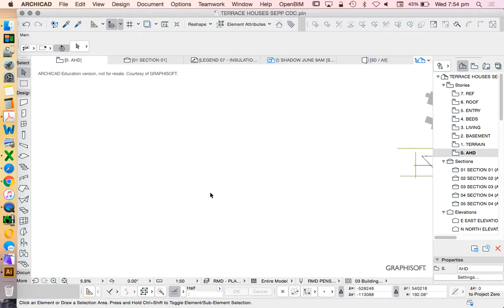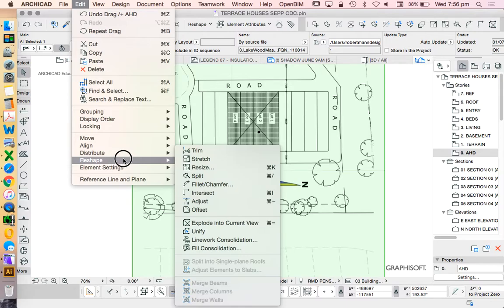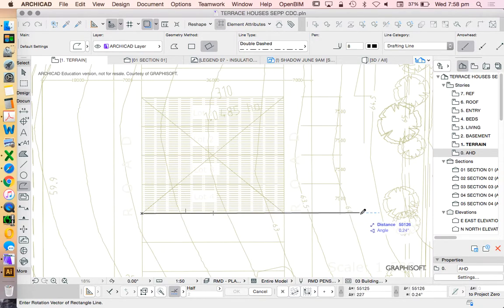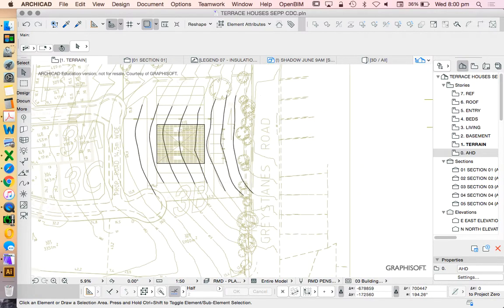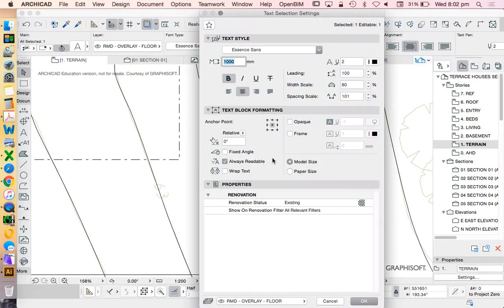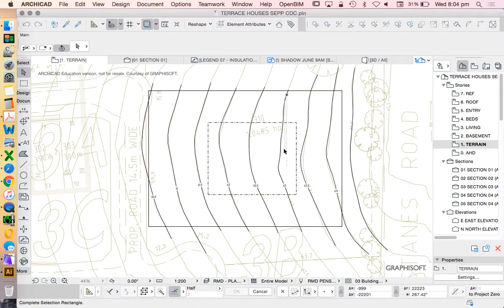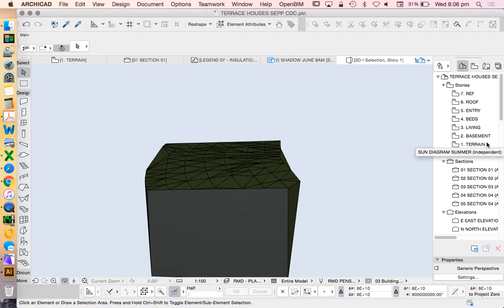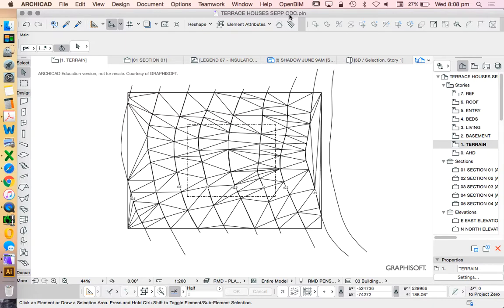Archicad tutorial House Detailing - terrace houses site mesh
Terrace Houses (multi-res) project set-up.